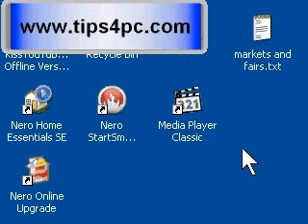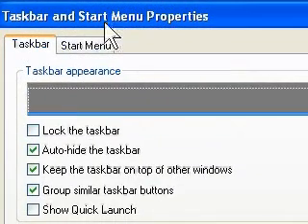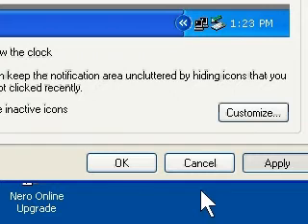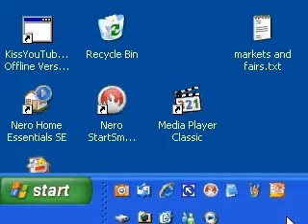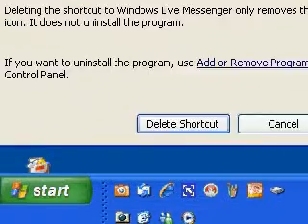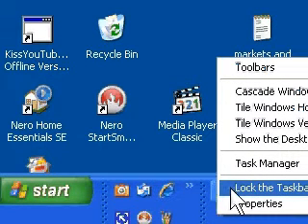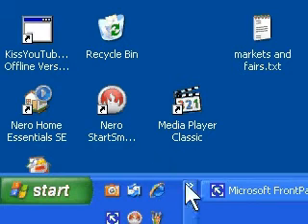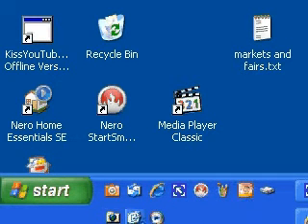Enable and disable the Quick Launch Toolbar in the Windows t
The Quick Launch Toolbar in Windows XP is considered to be one of the handiest features included. It enables you to click on your favorite links anytime, even when you have other applications open. You do not need to get to the desktop to open another program.